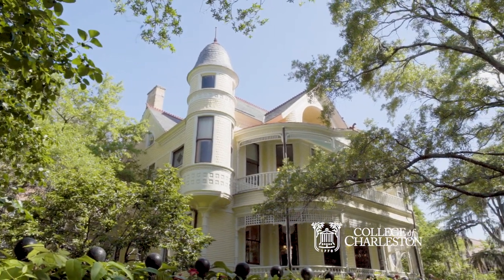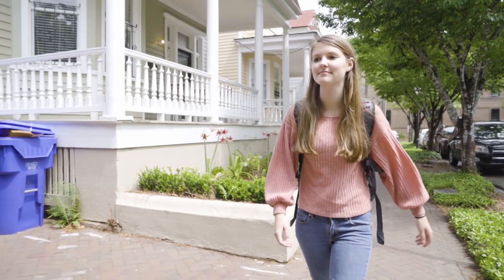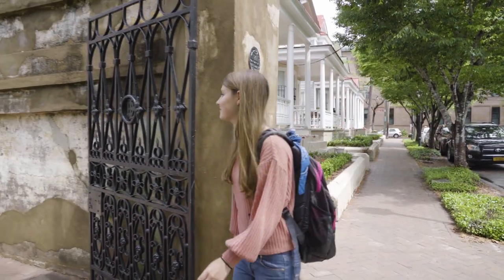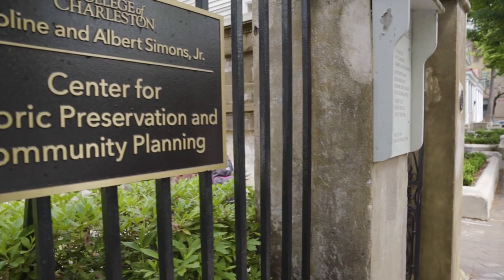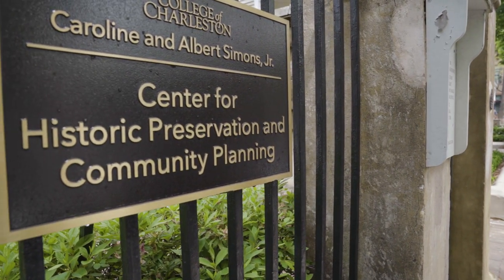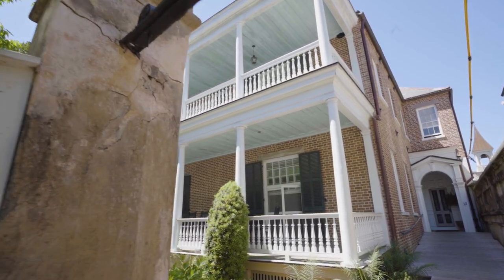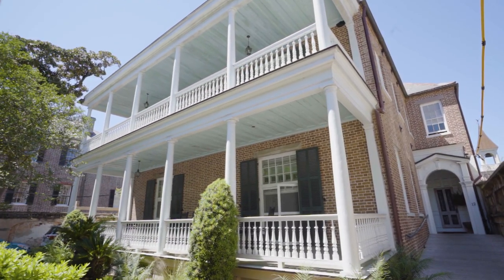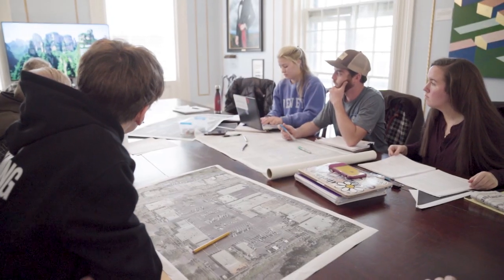Major in Historic Preservation and Community Planning at the College of Charleston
The Historic Preservation and Community Planning program develops leaders in the management of cultural heritage and the built environment.  It approaches the subjects of historic preservation, architectural and urban design, planning, and architectural and urban history as a group of related disciplines that together allow graduates to successfully compete in any one of a number of employment and graduate opportunities including, cultural resource management, architecture, urban design, real estate to name a few. The program is grounded in the visually oriented environment of the Department of Art and Architectural History and the School of the Arts, yet is still flexible enough to allow students to bring in other courses and experiences through its interdisciplinary curriculum (e.g. archaeology, geology, GIS, history). There are also a number of changing special courses offered by our faculty and drawn from experts in the preservation community in Charleston. Recent offerings include: AutoCAD and Photoshop for Preservationists, Automotive Heritage Preservation, Historic American Interiors, and Global Issues in Historic Preservation.